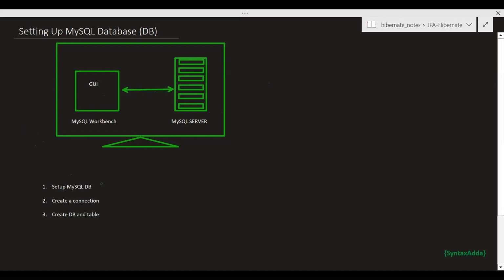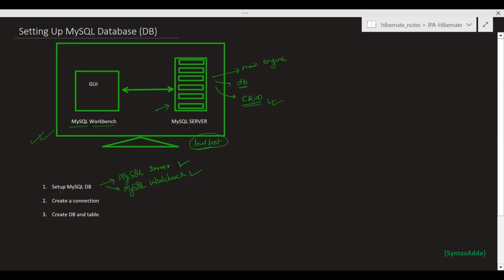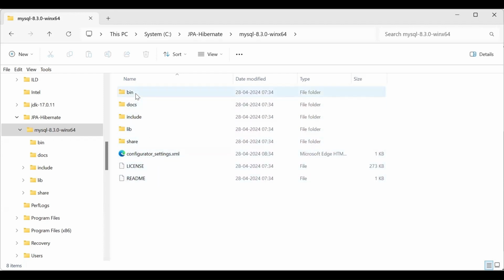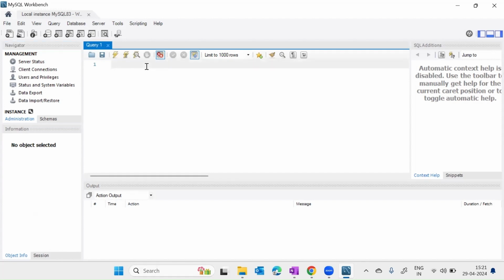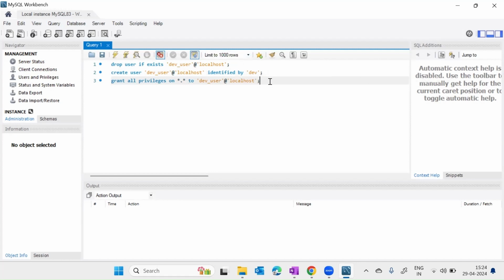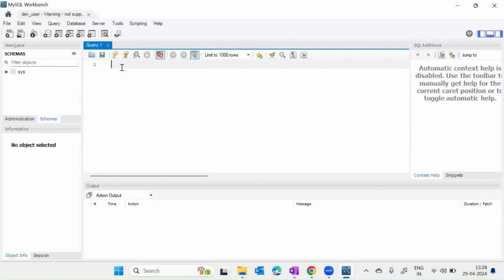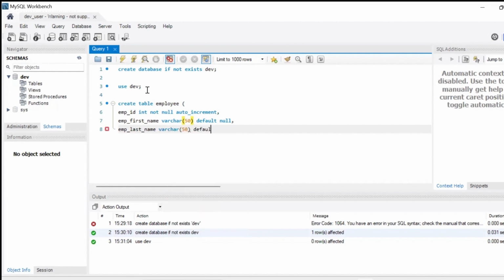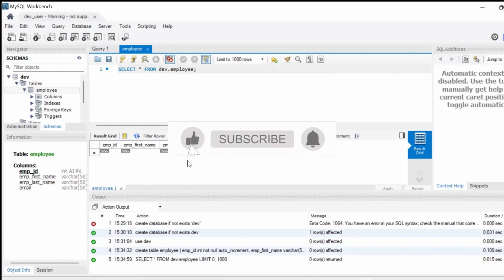3. Setting Up MySQL DB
Welcome to my SyntaxAdda's comprehensive guide on setting up MySQL with JPA Hibernate! In this video, we will walk you through the entire process of setting up a MySQL database with simple steps.

This is video is the part of playlist on JPA Hibernate Basics.
Whether you're a seasoned developer looking to brush up on your skills or a newcomer eager to dive into the world of Java (or Jakarta) Persistence API (JPA) with Hibernate, this playlist is your ultimate guide.

In this series, we'll take you through everything you need to know to master the fundamentals of JPA and Hibernate. From setting up your development environment to understanding mapping of a class (Entity class) to Database table, CRUD operations data, and creating a table from application layer, we've got you covered.

Each video is carefully crafted to provide clear explanations, practical examples, and hands-on tutorials, ensuring that you not only grasp the concepts but also gain the confidence to apply them in real-world projects.

Topics covered in this playlist include:
- Roadmap for this tutorial
- Introduction to JPA and Hibernate and their benefits
- Setting up MySQL Database
- Setting up Spring Boot application for JPA and Hibernate
- Creating an Entity class
- Mapping entity to database table and creating/saving/persisting data into the database table
- Reading/Retrieving data from database table
- Updating data in database table
- Deleting data from database table
- JPQL (Java Persistence Query Language)
- Creating table from application layer in database

Whether you're building web applications, enterprise systems, or anything in between, understanding JPA with Hibernate is essential for efficient and scalable Java development.

So, grab your favorite beverage, buckle up, and embark on this exciting journey to master JPA Hibernate Basics with SyntaxAdda.

Happy Syntaxing!!!